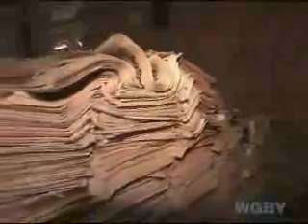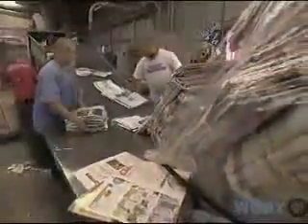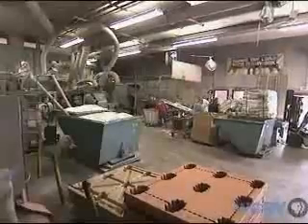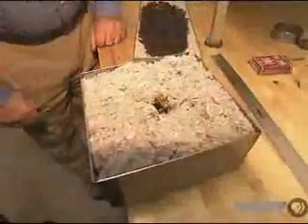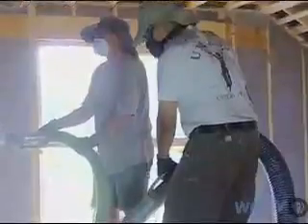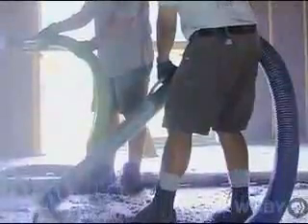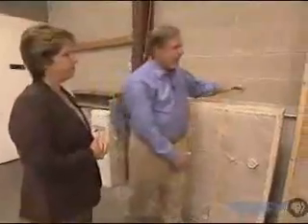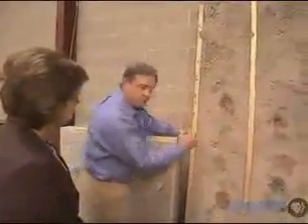Making it Here : National Fiber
WGBY paid us a visit to learn the story of how our cellulose insulation is made. Enjoy!